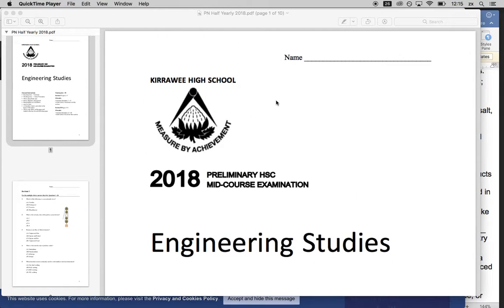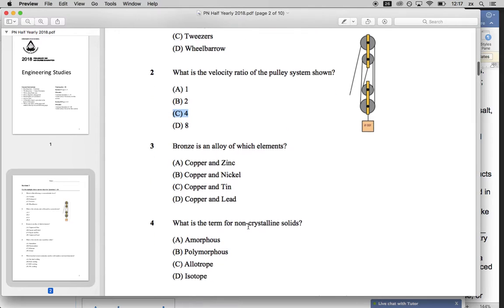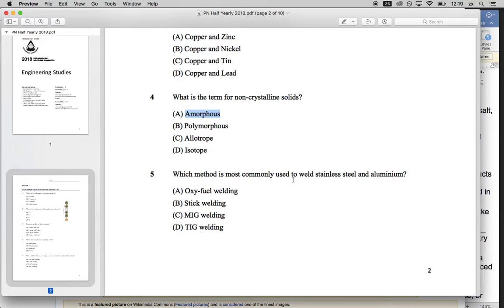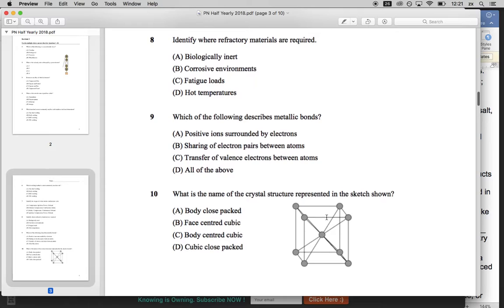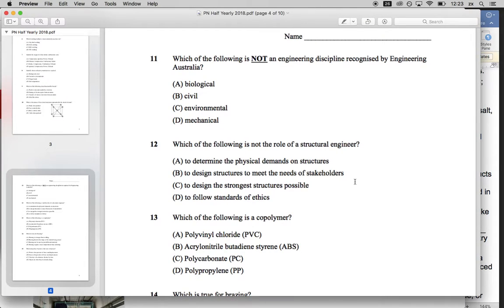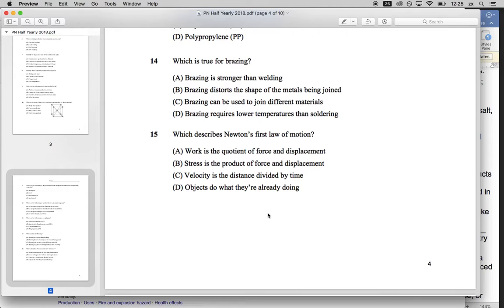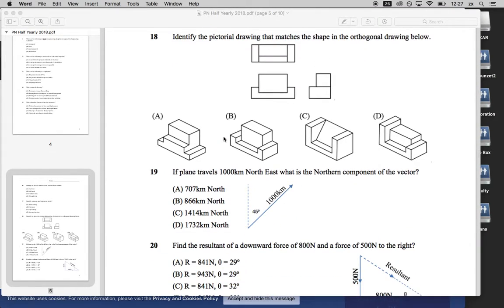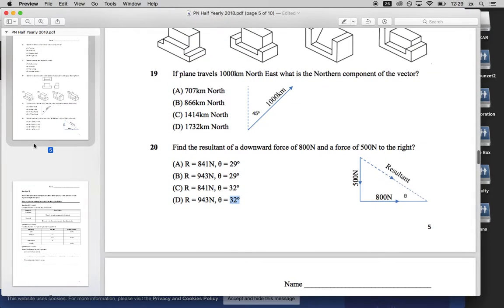PN MCR 2018 part1 MC